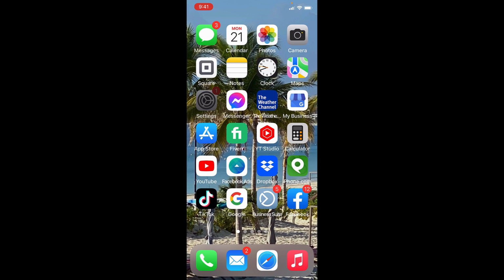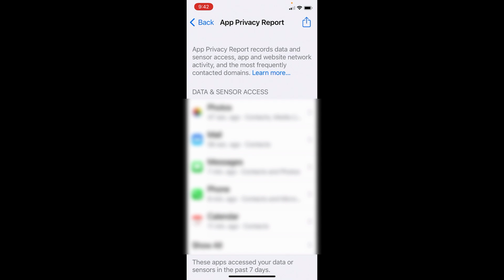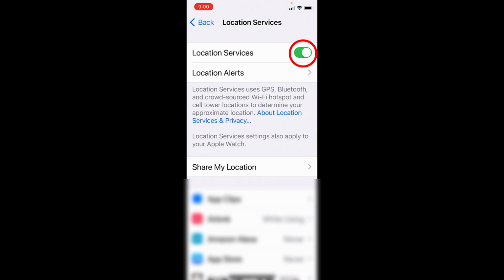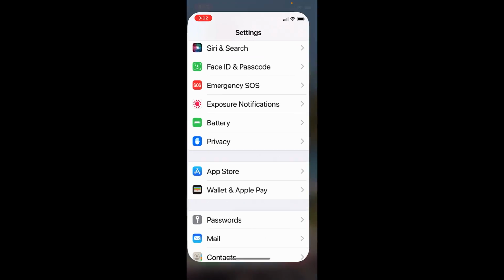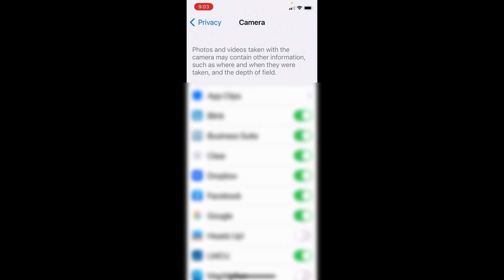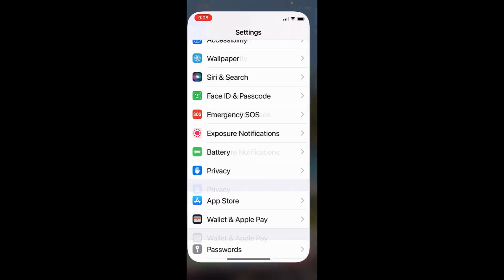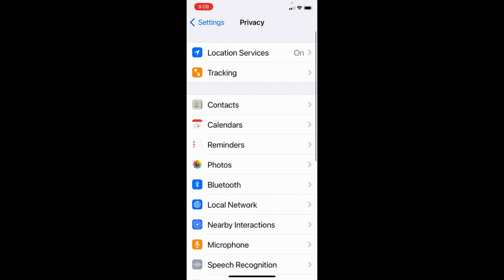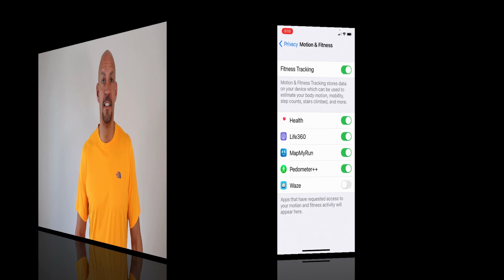9 iPhone Settings You Should Change RIGHT NOW for Maximum PRIVACY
Here are 9 iPhone settings you should change right now for maximum privacy.  Many of your apps have access to your iPhone microphone, camera, location, and even your iphone movement.

Learn how to protect and enhance your privacy on your iPhone.  I will cover setting that you need to change as well as recommendations on how you can make your iphone more secure.

Chapters:
00:00 9 iPhone Setting You Should Change Right Now
00:29 Setting #1
01:16 Change this next #2 & #3
02:17 Setting #4
02:36 Setting #5 - iPhone Camera Access, NO!
03:20 Setting #6 - iPhone Microphone
03:56 Please Like and SUBSCRIBE
04:17 Secure connection #7
04:38 Setting #8 - Movement Tracking?
05:58 iPhone Tricks, tips, and hacks Playlist
06:32 Setting #9 Passwords